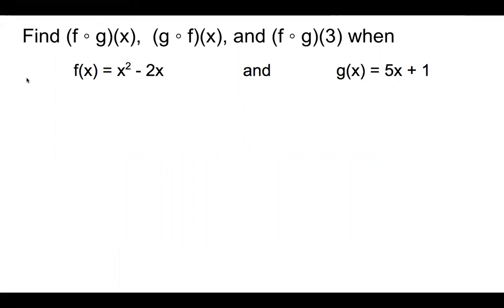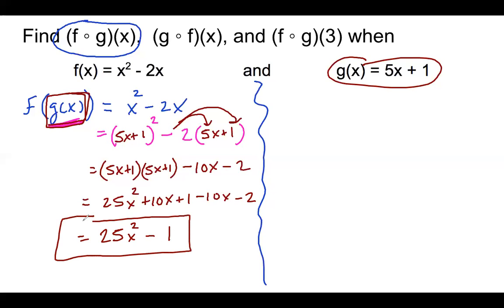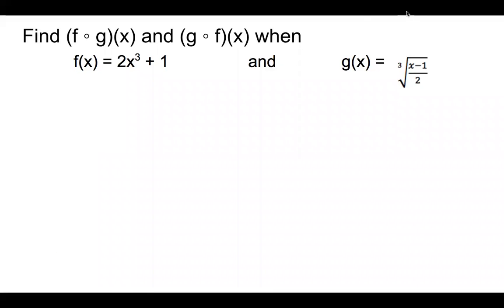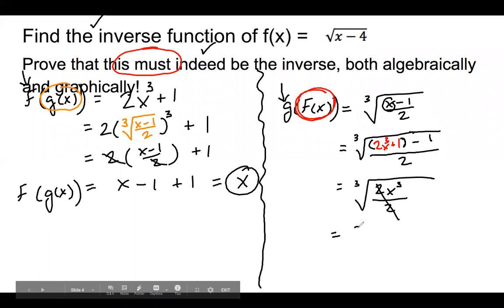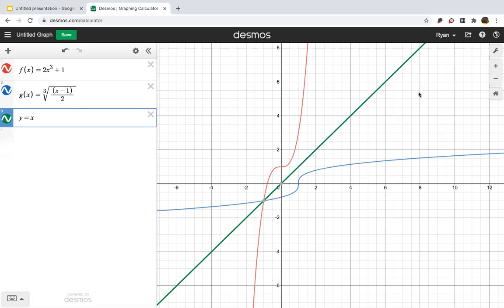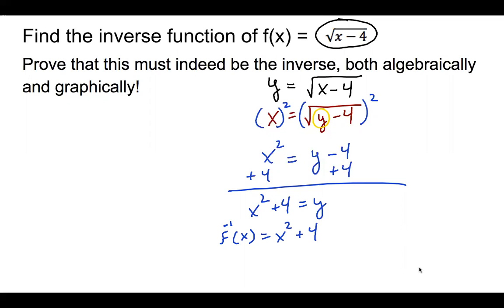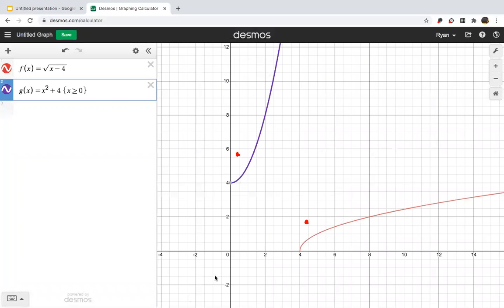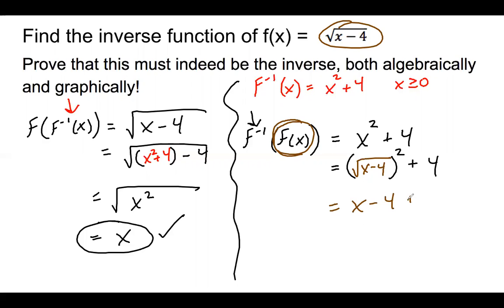HansenMath: Video tutorial on composite and inverse functions - an algebraic & graphical perspective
00:20 Example 1: Finding f(g(x)) g(f(x)) and f(g(3))

08:00 Example 2: f(g(x)) and g(f(x)) - they turn out to be INVERSE functions
12:40 Example 2: From a GRAPHING perspective

16:52 Example 3: Finding an Inverse function
19:38 Example 3: Confirming Inverse functions GRAPHICALLY, with Domain restriction
23:52 Example 3: Confirming Inverse functions ALGEBRAICALLY, and wrap up.

Good luck!!